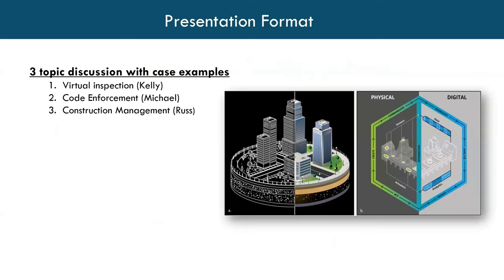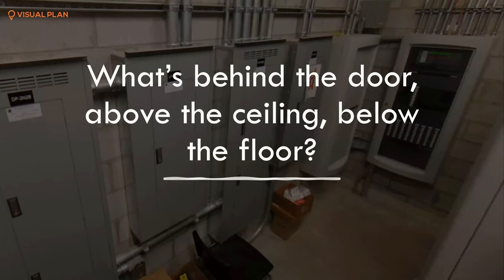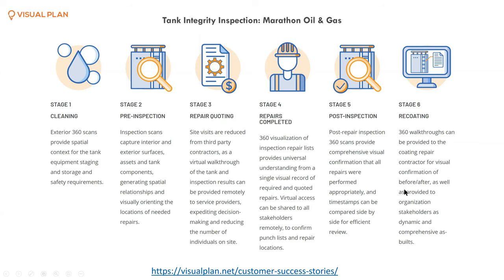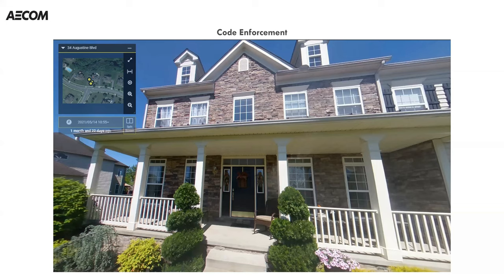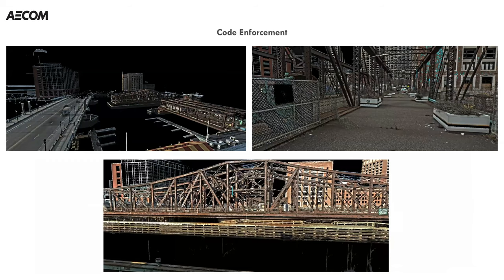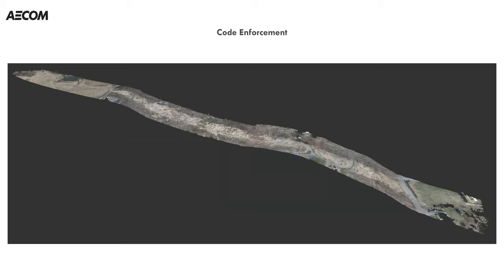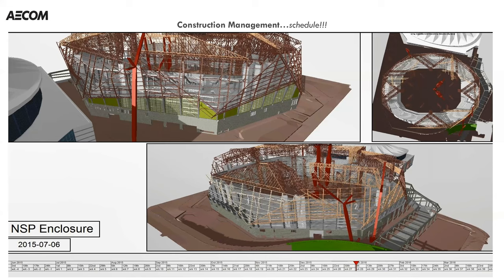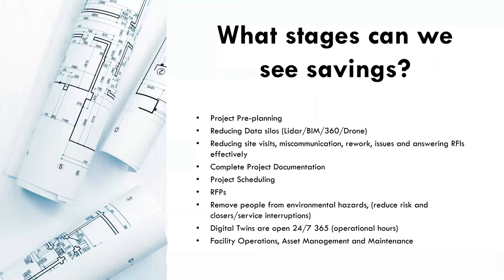Digital Twin Use For Virtual Inspection, Code Enforcement, and Construction Management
SNICC Building Code Association Webinar - AECOM and Visual Plan

Join Visual Plan’s Kelly Watt, Michael Warren of AECOM, and electronic security consultant Kim Marsh at this event hosted by SNICC.